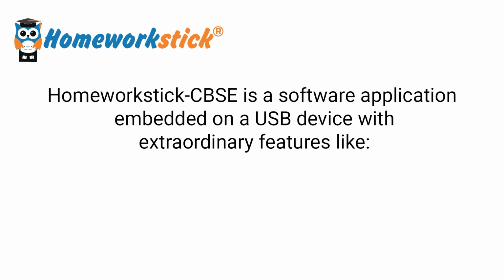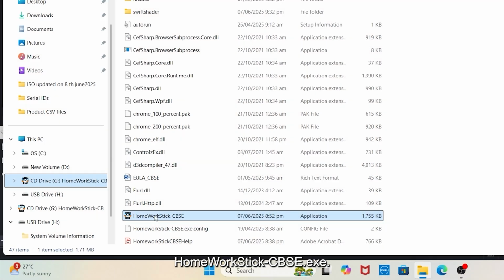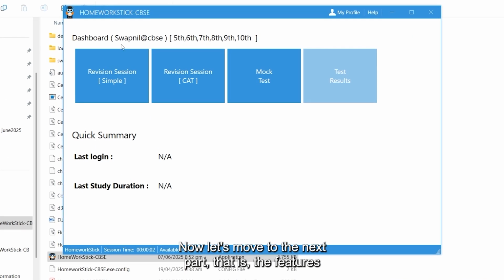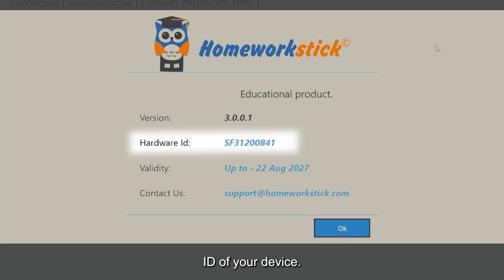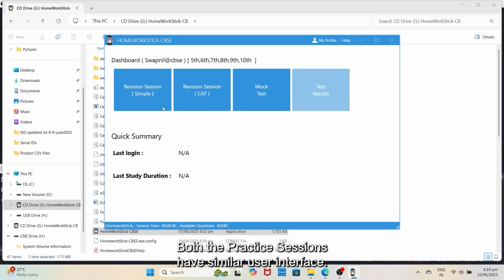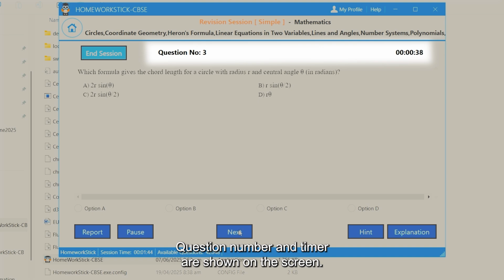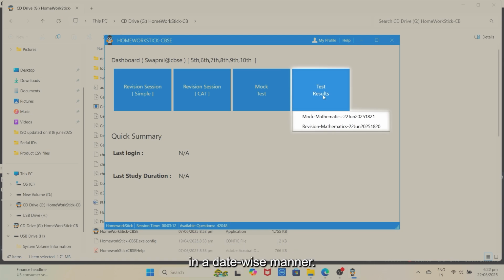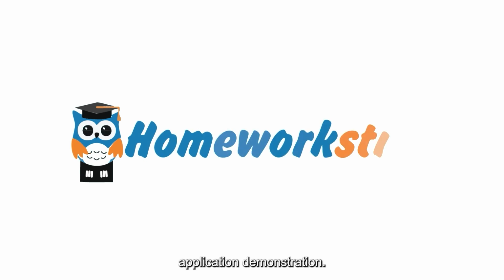How Homeworkstick-CBSE works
HomeworkStick-CBSE is a revolutionary self-assessment tool designed for students of Classes 5 to 10, strictly aligned with the latest CBSE curriculum. It comes in the form of a specially crafted USB device that works entirely offline on any Windows PC, making it ideal for students and schools in regions with limited or no internet connectivity.

With over 50,000 chapter-wise Multiple Choice Questions (MCQs) and Previous Years’ Questions (PYQs) included, students can create unlimited practice sessions and full-length mock tests on any chapter, subject, or class. Each test provides instant results, complete with correct answers, hints, and detailed explanations, enabling students to learn from their mistakes in real time.

HomeworkStick-CBSE helps students identify their strengths and weaknesses, track their own progress, and focus on areas that need improvement—making learning more targeted and efficient. It promotes independent study, reduces reliance on internet-based platforms, and eliminates distractions caused by online browsing.

For teachers, schools, and coaching institutes, HomeworkStick-CBSE offers a centralized dashboard that captures student performance data and displays detailed reports at the class, subject, and chapter levels. This allows educators to analyze student progress, address learning gaps quickly, and boost overall academic outcomes.

With no recurring charges, no dependency on the internet, and a plug-and-play setup, HomeworkStick-CBSE is a boon to students, especially those in remote areas, underserved schools, or families looking for a structured offline learning environment.

It combines technology, convenience, and curriculum-based content into one powerful tool—making exam preparation more effective, reliable, and stress-free.